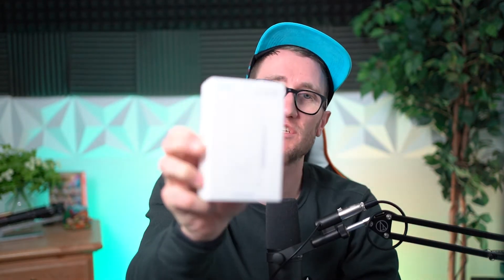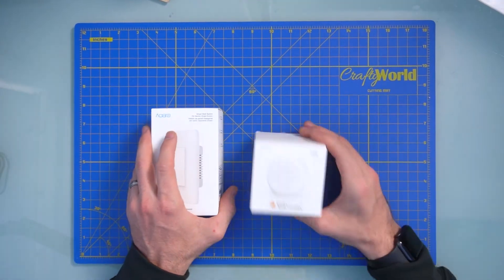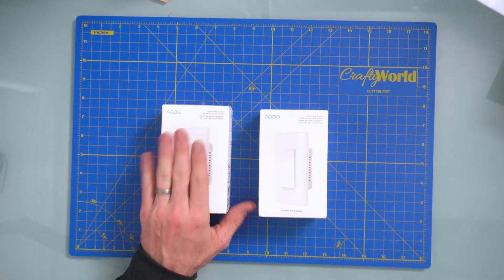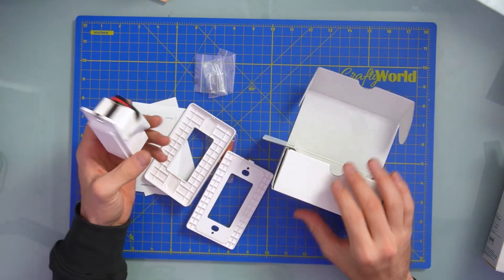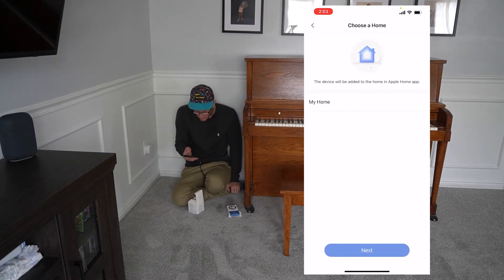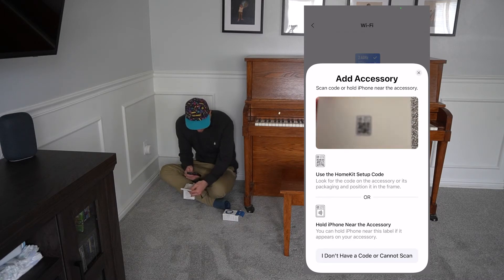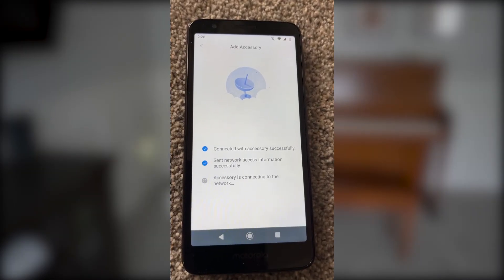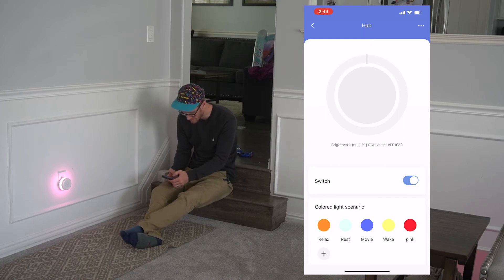AQARA Smart Light Switch Setup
AQARA Smart Light Switch Setup is not easy but its nice that it is Google Assistant, Amazon Alexa and Apple Home compatible.

Aqara Smart Light Switch (with Neutral)

Aqara Smart Light Switch (No Neutral)

Aqara Door and Window Sensor

Aqara Smart Hub